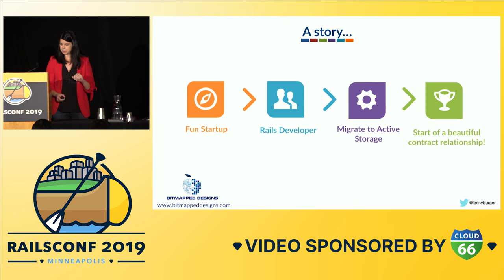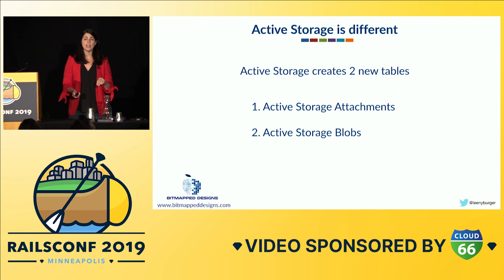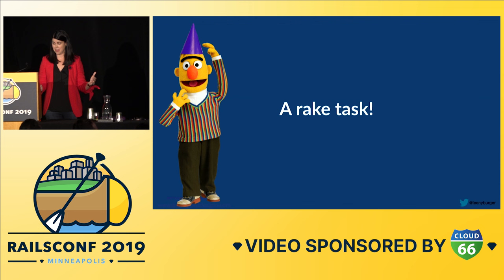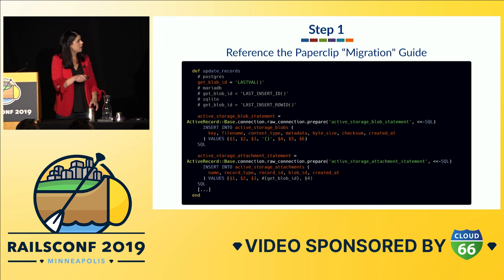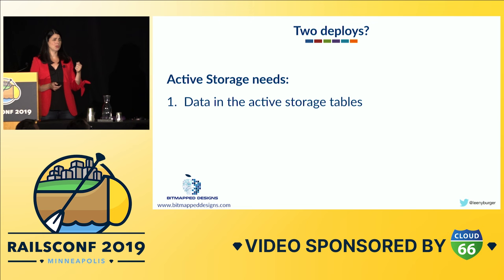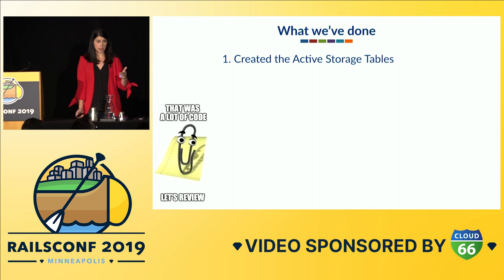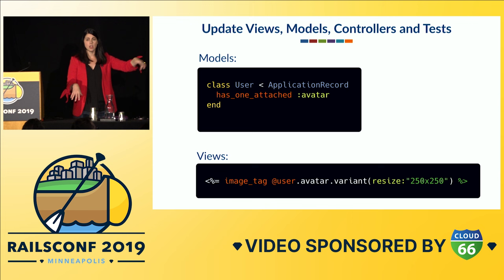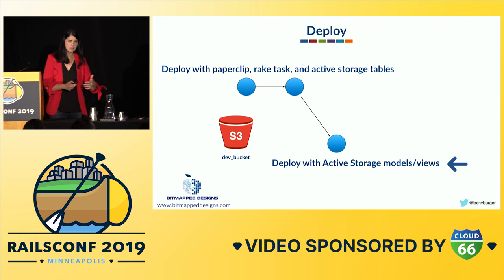RailsConf 2019 - How to migrate to Active Storage without losing your mind by Colleen Schnettler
Active storage works seamlessly in new rails applications - but how many of us only work on new applications? Migrating to Active Storage can be a daunting task on a production application. This talk will explain active storage, why you might want to use it, how it modifies your database, and the benefits and drawbacks of migrating your existing application. I’ll walk you through my painful journey migrating an existing application. You will leave this talk with a better understanding of the inner workings of active storage and with the confidence to tackle your own migration. This talk is appropriate for all levels of skill and no prior experience or knowledge of active storage is required.